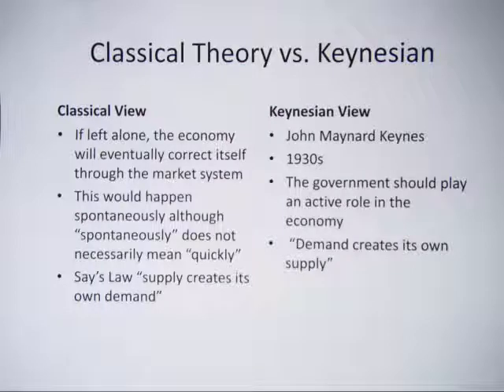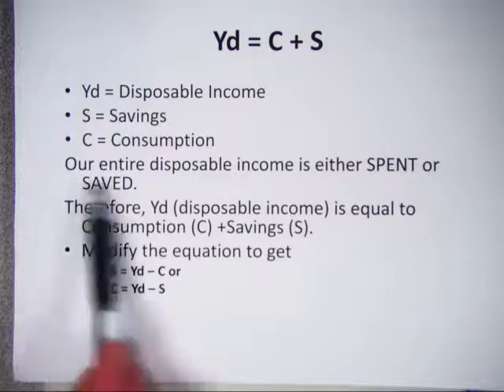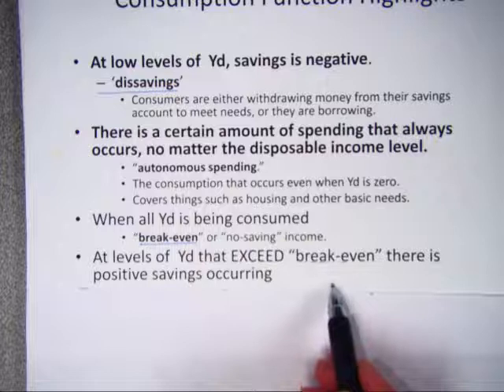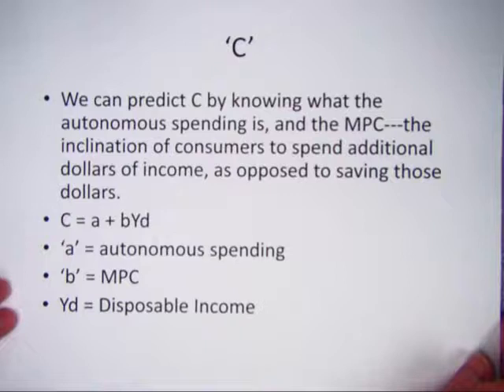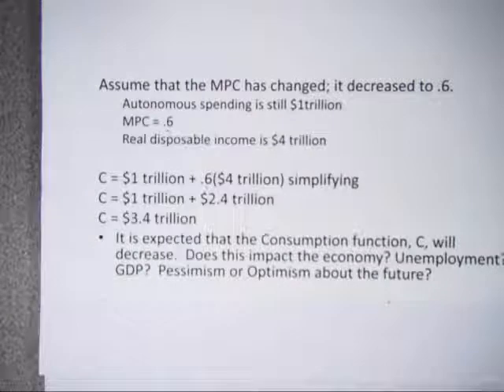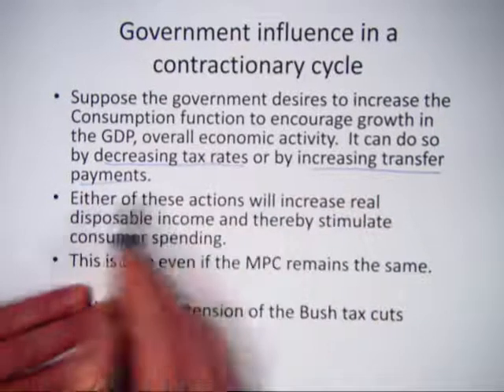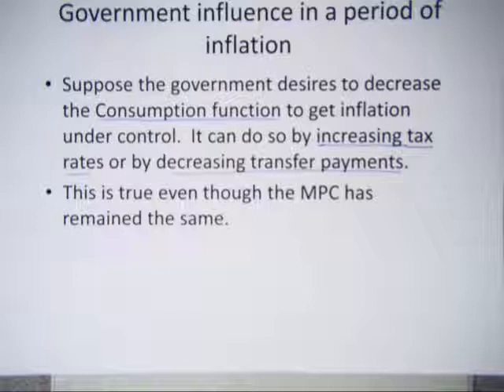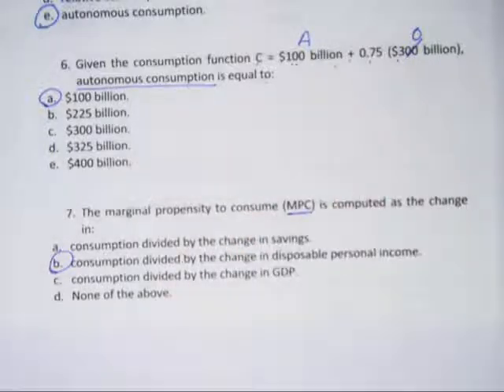Southwest Tech Economics Keynesian Model*